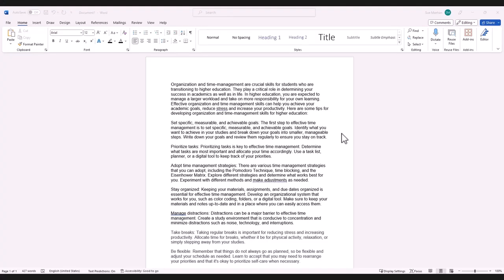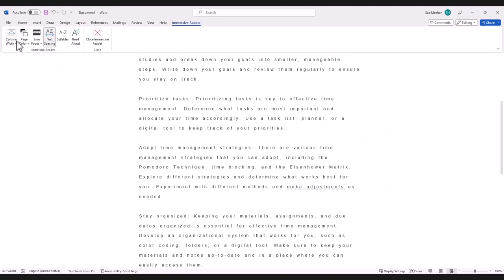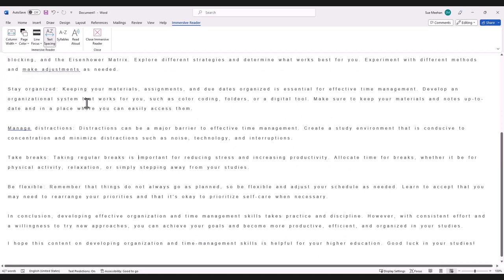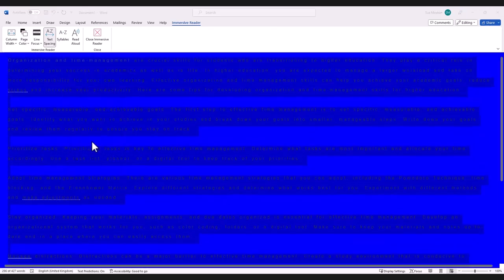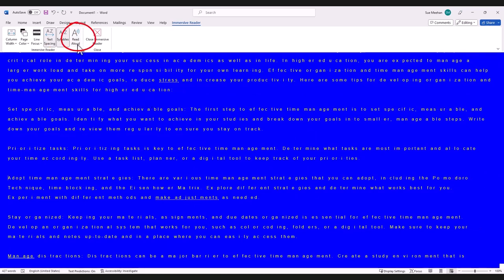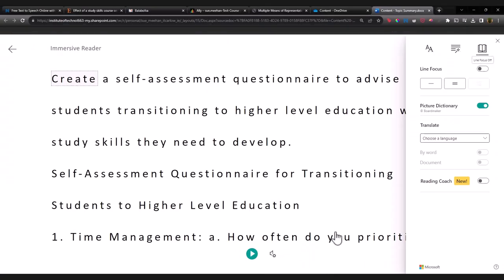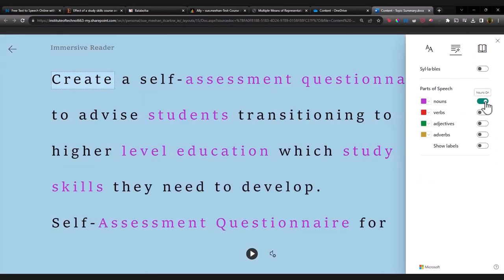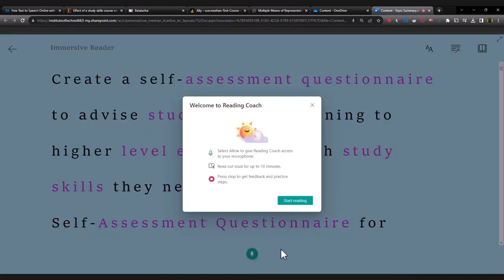Digital Skills Series: Immersive Reader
Available under the View tab in Word, Immersive Reader makes it easier to read and to focus. It allows you to customise a Word document to suit your preferences, changing text and background colour, adding a focus bar, colour coding types of words and listening to the document read aloud. It also includes a reading coach feature.

This video is a part of the Higher Education Learner Programme.